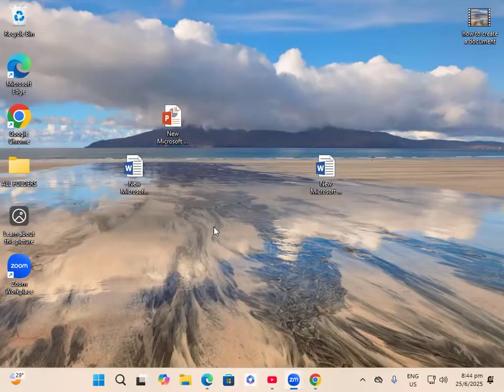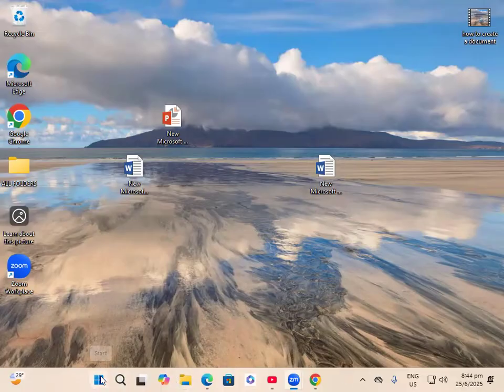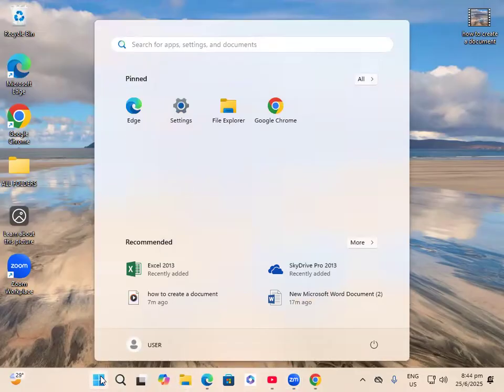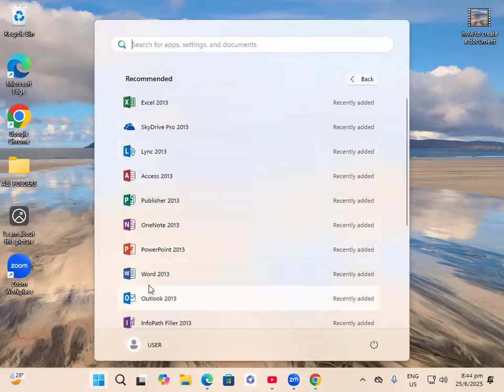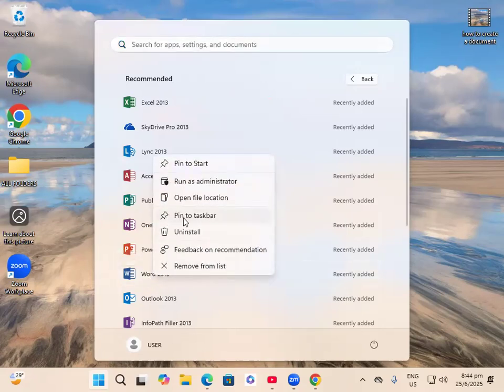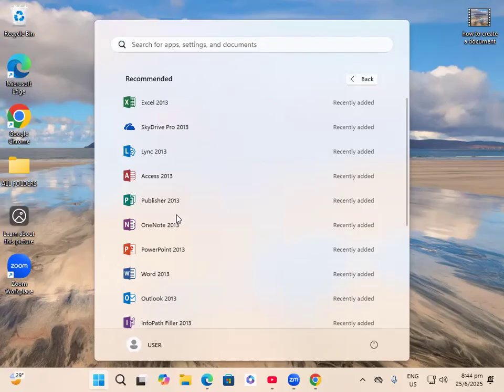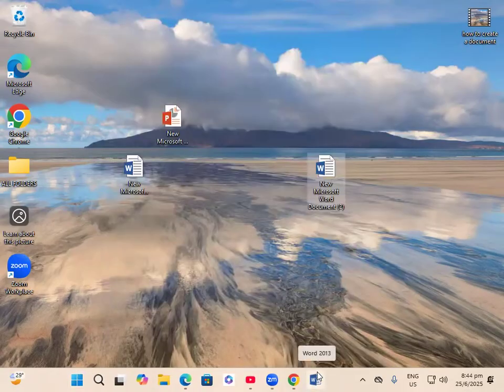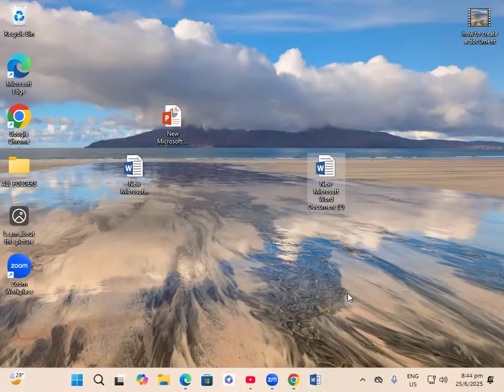HOW TO PIN DOCUMENT TO TASKBAR